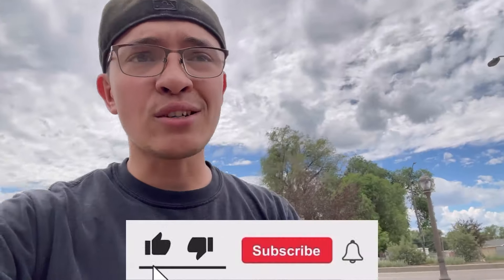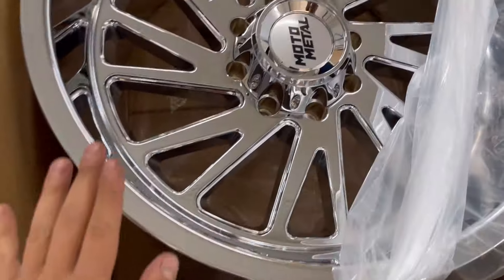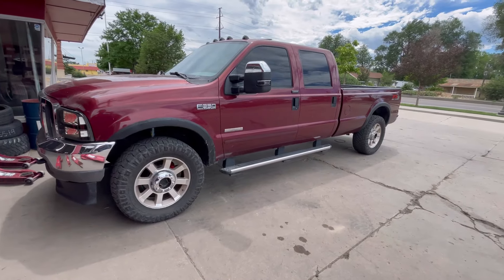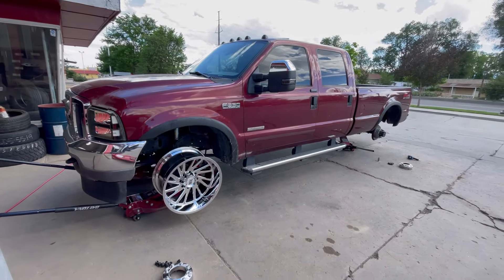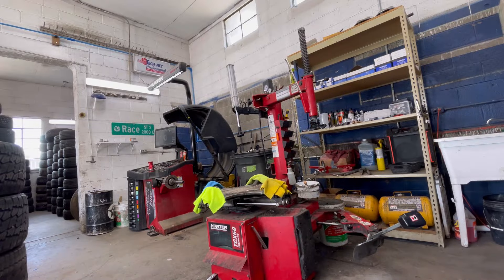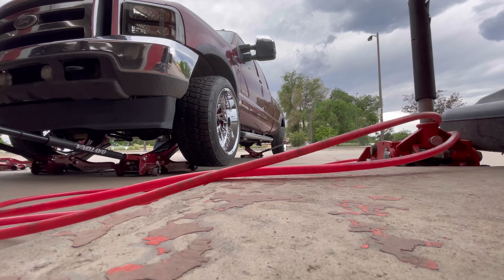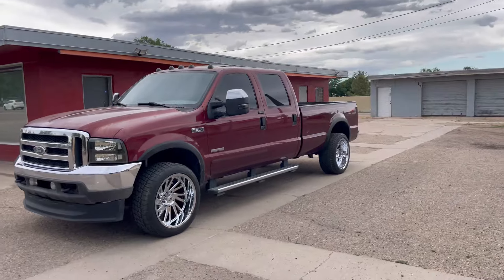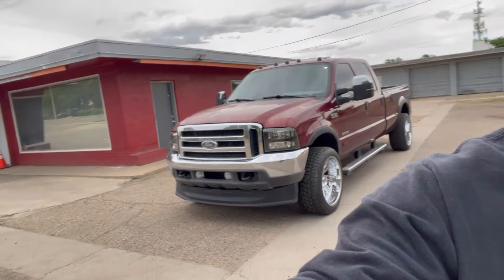22x12 on 33s on the 6.0 Powerstroke 🤌🏽🤩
Finally installing a dream set of wheels on the 6.0 Powerstroke!
diesel automobile fordpowerstroke f150 22x12 trucks trucking truck burnouts cummins cumminsnation duramax duramaxdiesel fypシ゚viral#viralvideo#fypage#truckfest